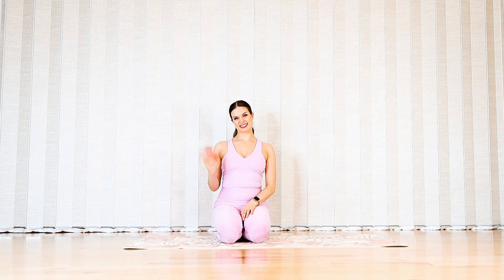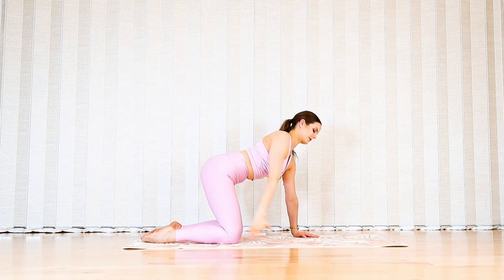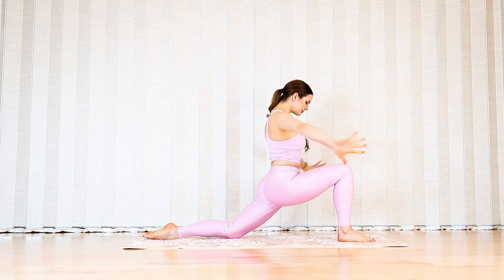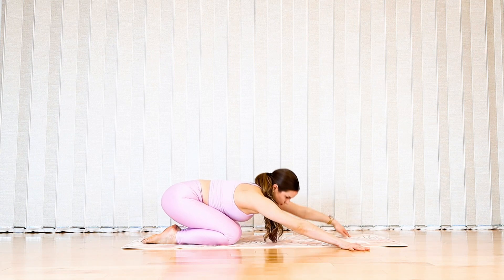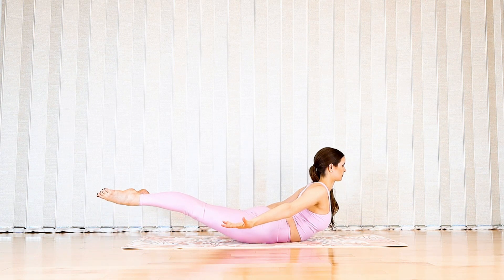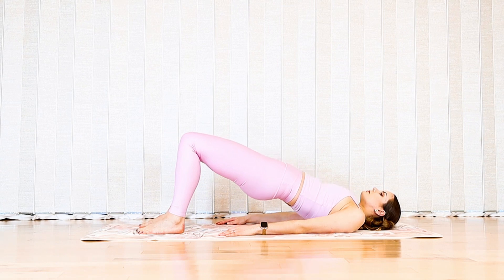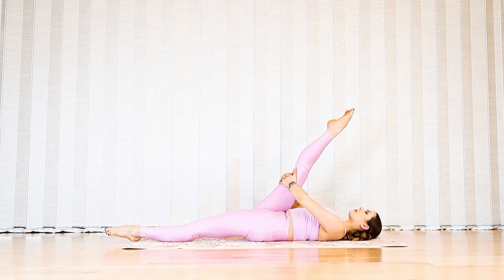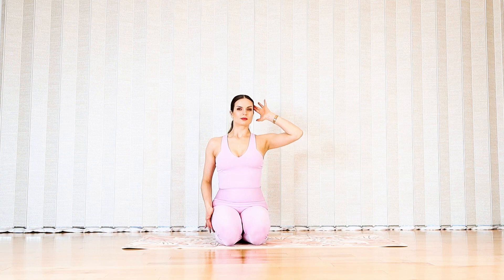20 MIN FULL BODY PILATES FOR DESK POSTURE || All Levels, Low Impact, Spinal Mobility, Deep Stretches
Undo muscle tightness, mobilize your spine and strengthen your good posture muscles with this 20 minute Pilates workout and deep stretches. Use this video as a short work  break or wind down your work day by undoing some screen and desk posture.

This class is suitable for all levels, all you need is yourself and a mat!

🌸 YOGA MAT: Blogilates